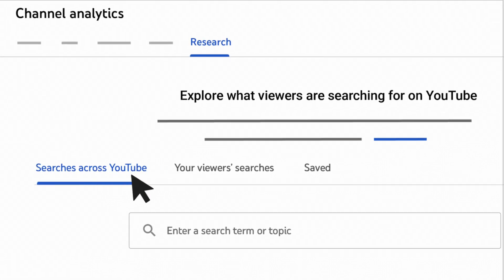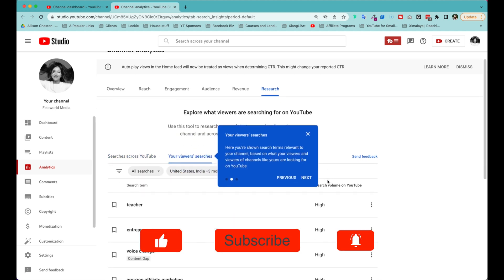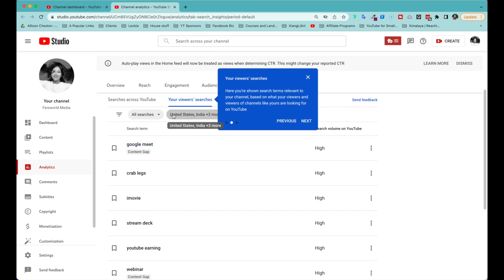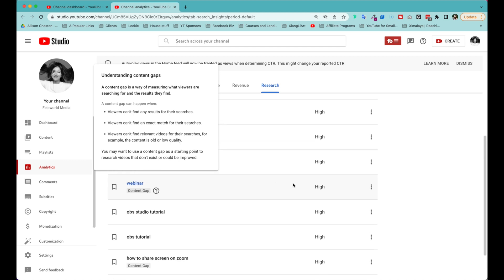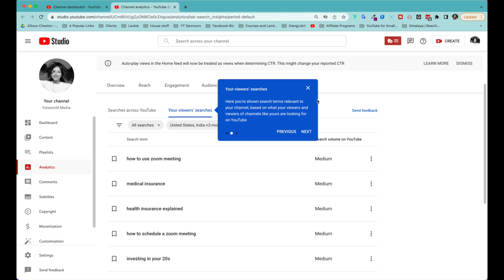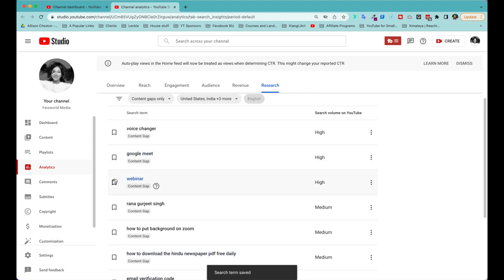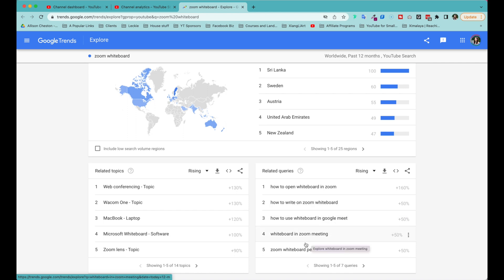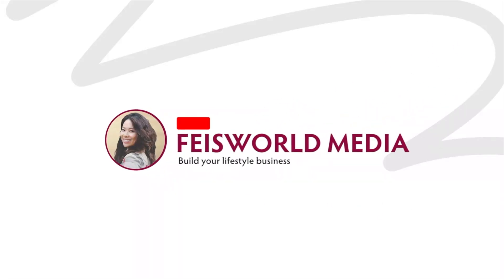NEW YouTube Research Tab - How to use Search Insights to fill Content Gaps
Now you can explore what your audience, or YouTube viewers in general, are searching for using the new Research Tab on YouTube Analytics. This will help you discover content gaps that you can fill with new videos!

In this video I'll show you how to use this tool to create more relevant content that your viewers are searching for and are interested in.

🎦 YOUTUBER TOOLS & COURSES

Dozens of the most important systems, plans, templates, & guides career YouTubers need to start & grow a profitable YouTube channel